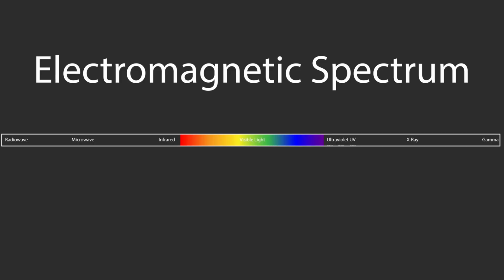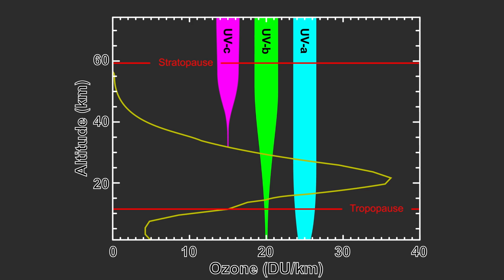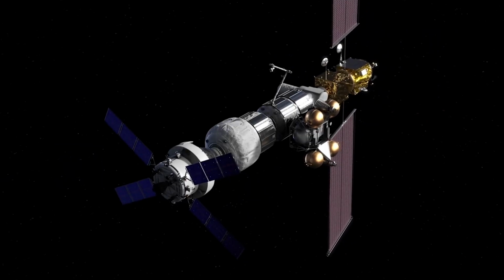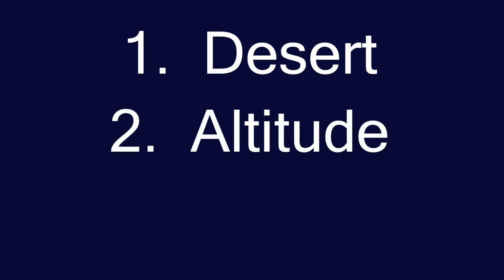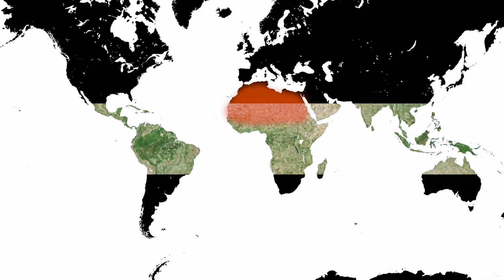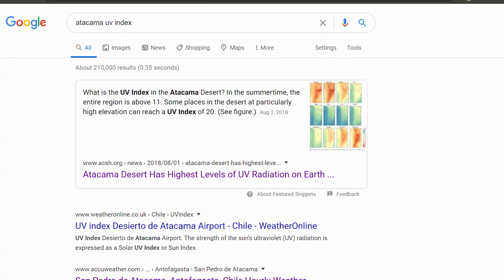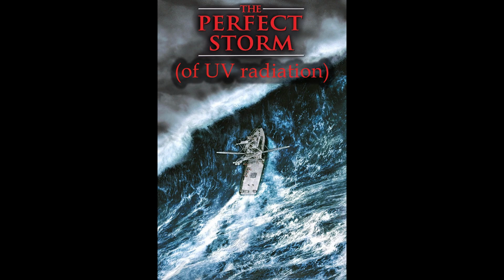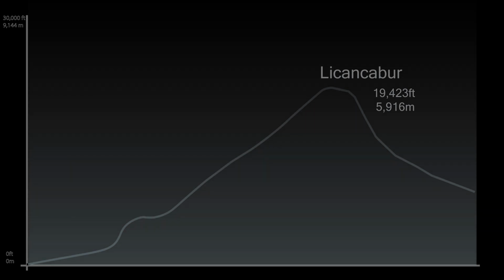How to get a sunburn in 30 seconds (or less)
This is my first video, it about the sun and more specifically   UV radiation and sunburns, enjoy!